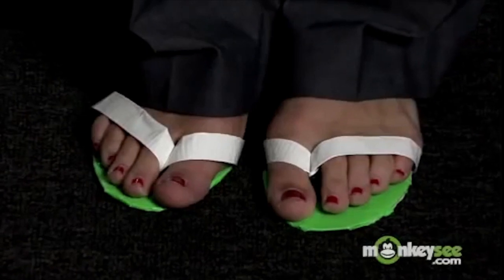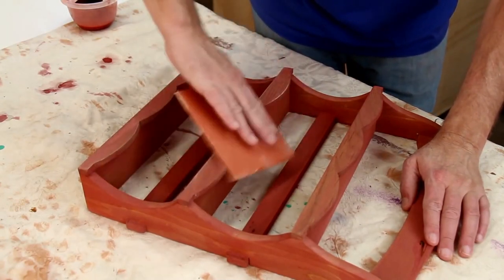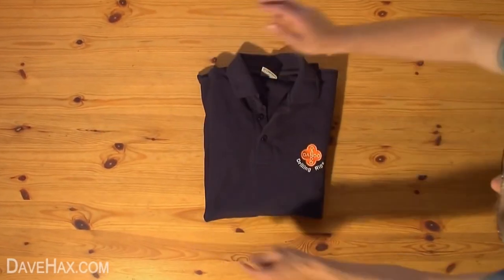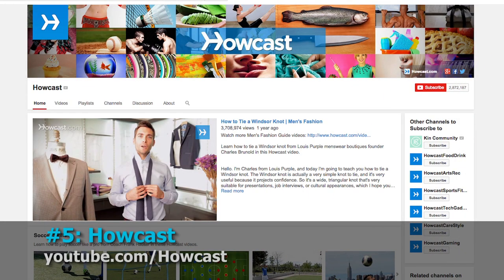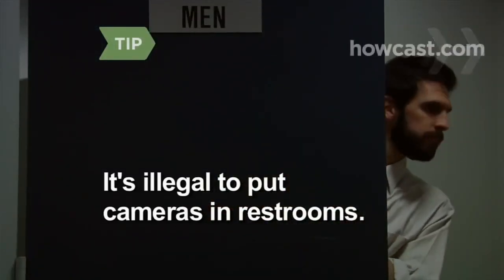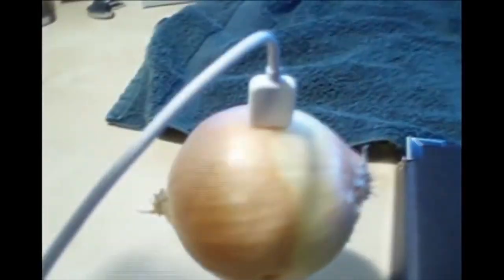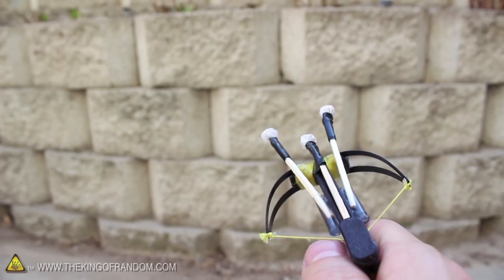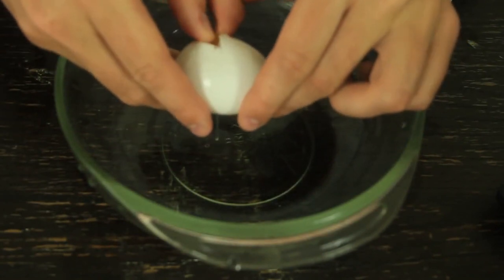Top 10 YouTube How-To Channels - TopX Ep.16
Welcome to the sixteenth episode of TopX, the brand new show where we countdown the very best that YouTube has to offer! You can vote on future episode topics Today we're counting down our picks for the Top 10 YouTube How-To Channels.